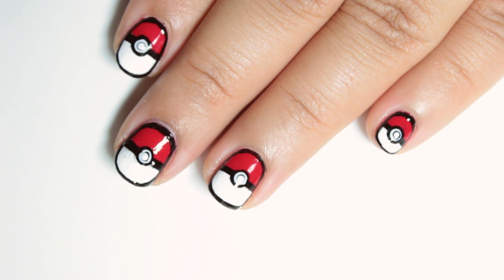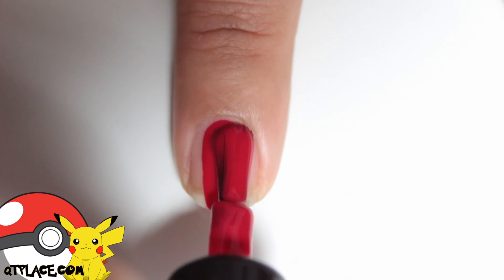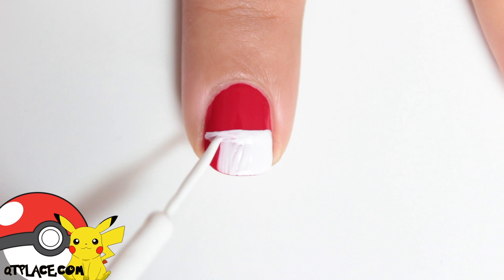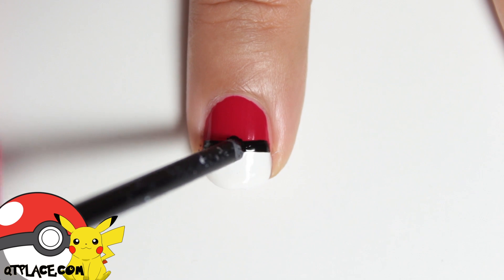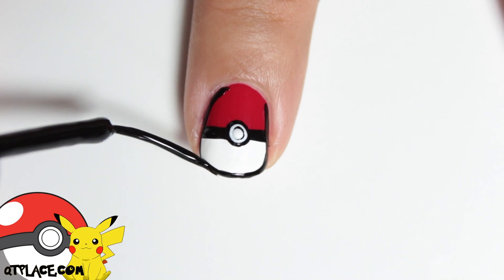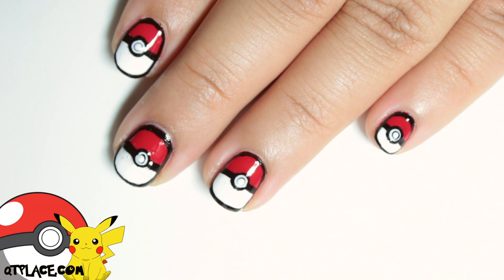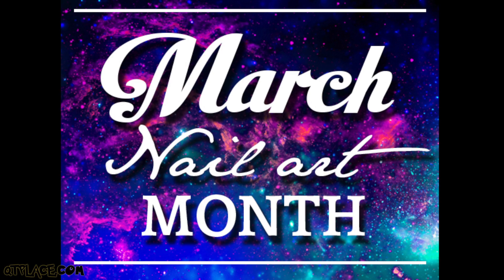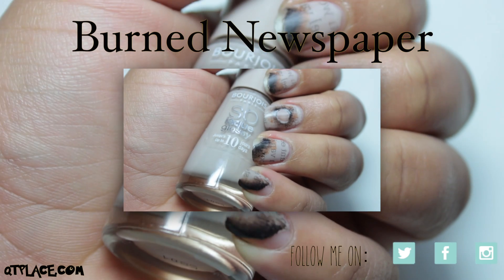Pokemon go nails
Which nail design should I make for tomorrow's video?

For today, I created cute Pokeballs!! I used to watch Pokemon every single day before and after school and I always wanted to have my own Pokémon characters!
I remembered that I always created my very own version of Pokémon characters and even started to name them! Such good childhood memories. I decided to create a very easy way of the pokeballs. I outlined the nails to give it an amazing cartoon effect!

Products used:

Rimmel - Ready, aim, paint!
White striper by Orly
Black striper by Jordana
OPI nail envy base coat
Sally Hansen Diamond flash top coat

song: Yeah